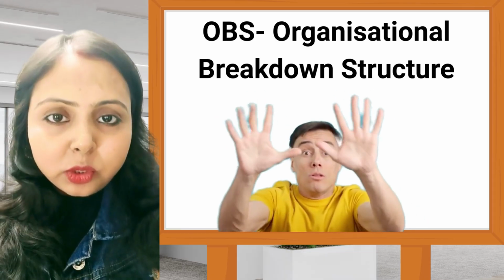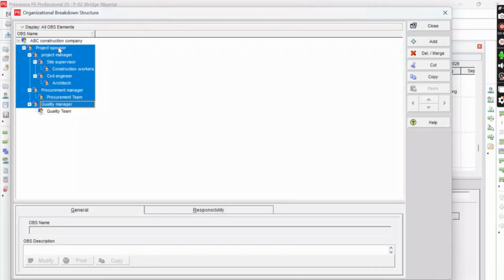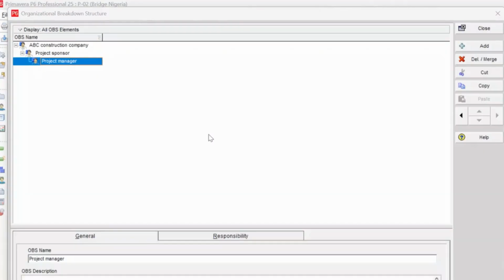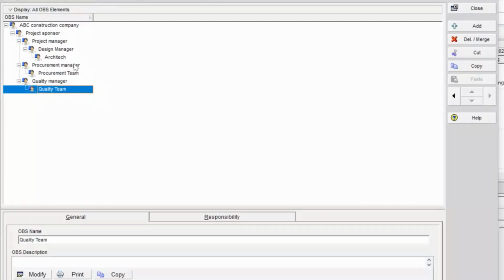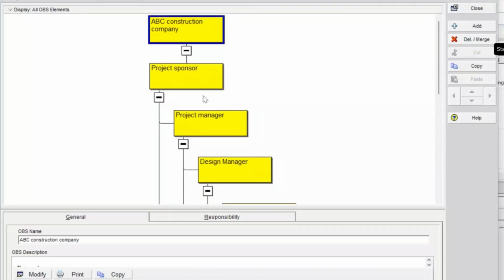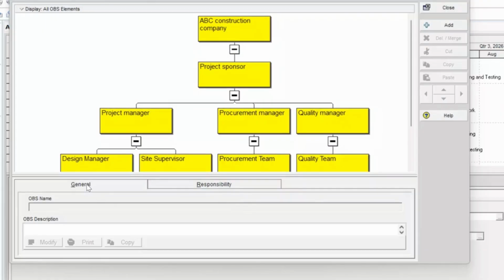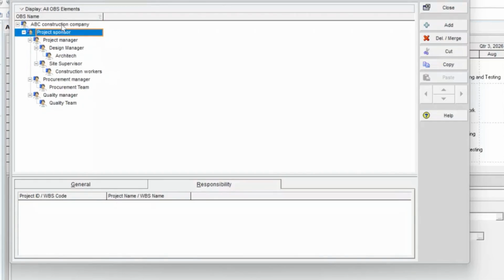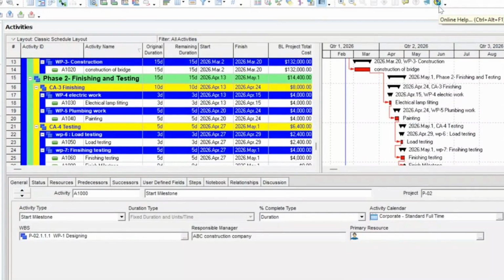Oracle Primavera P6 Tutorial- Module 2 | OBS | Project Management Tool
An Organizational Breakdown Structure (OBS) is a hierarchical, top-down model representing an organization’s management and functional structure, used to define, assign, and track project responsibilities.